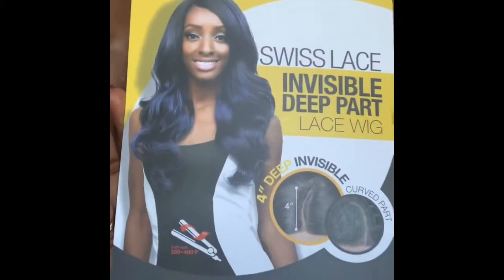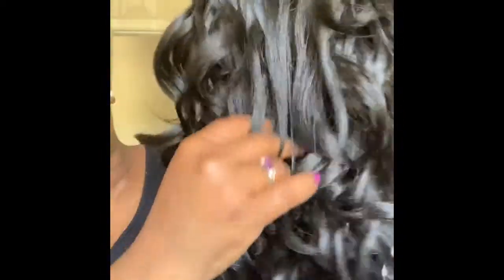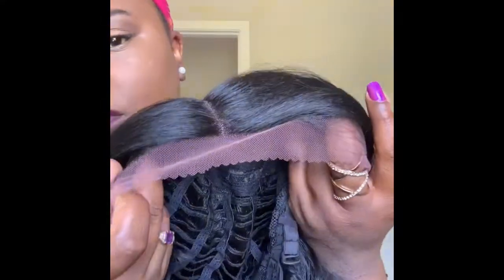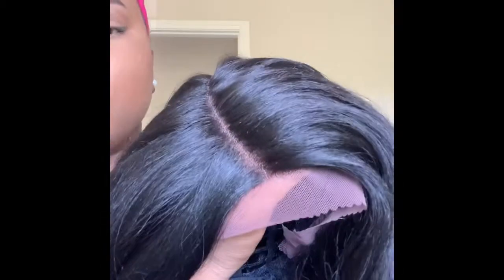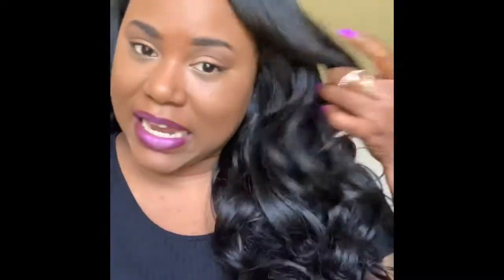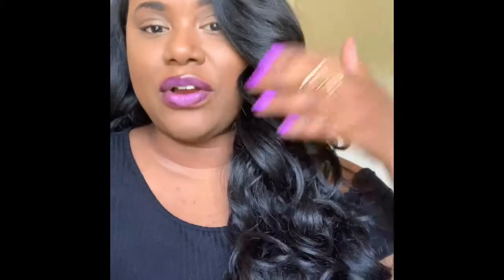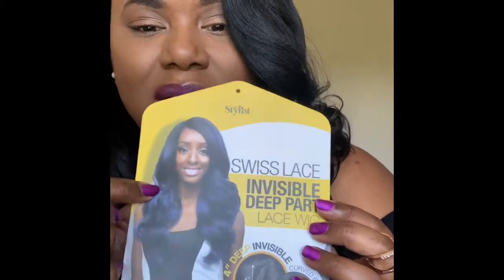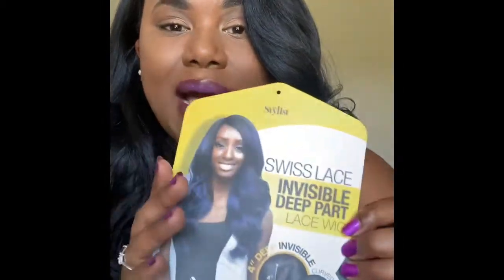Wavy Wonder Invisible Deep Lace Wig By The Stylist!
Hey y’all!! It’s been a minute but I’m back with a review for you guys! This is an elegant unit for under $30!